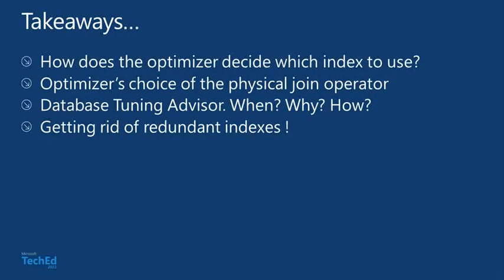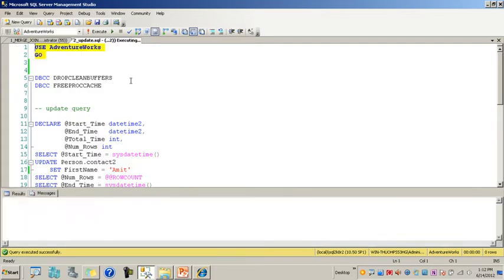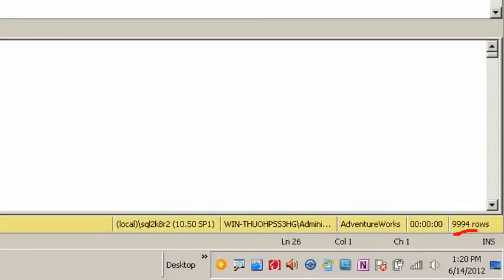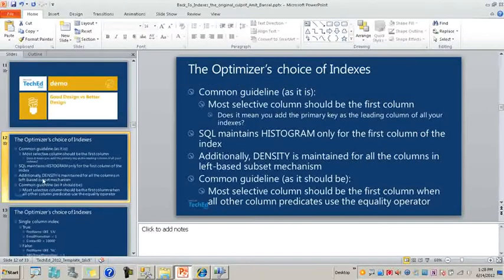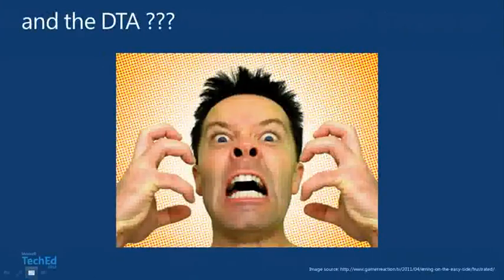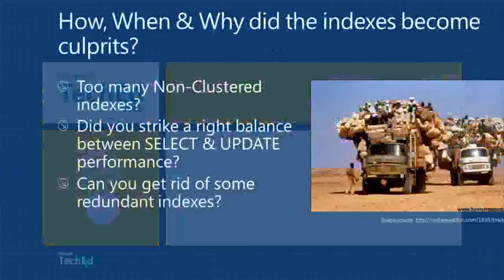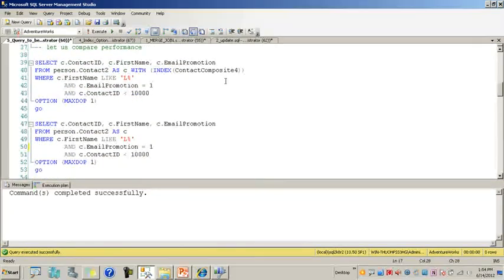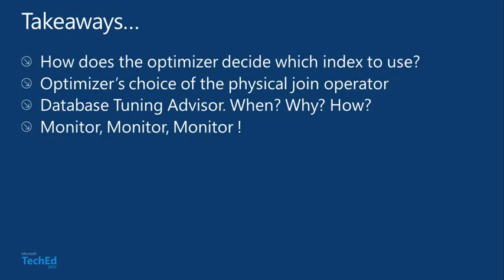Back to Indexes - The Original Culprit - Amit Bansal's TechEd North America 2012 session!